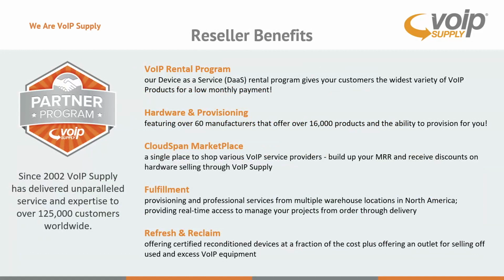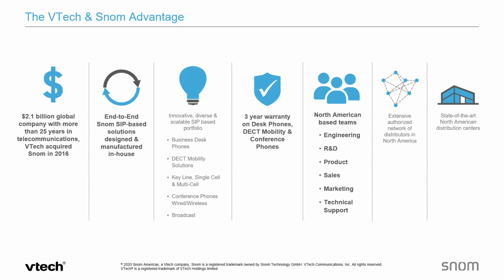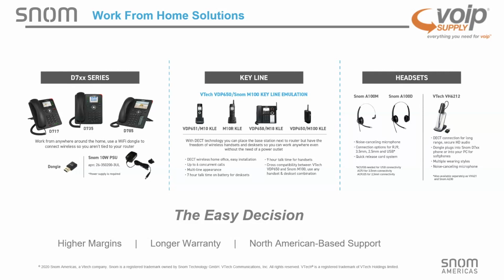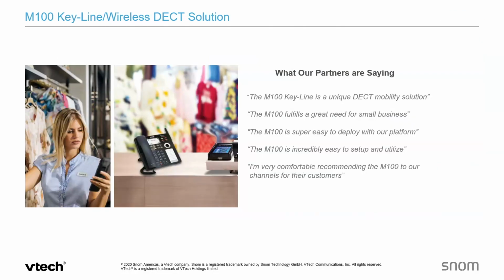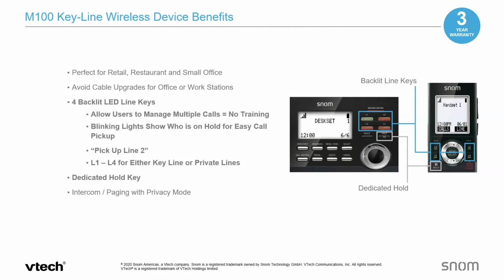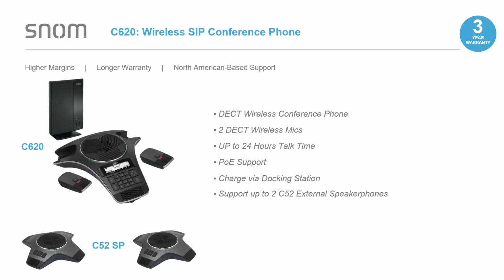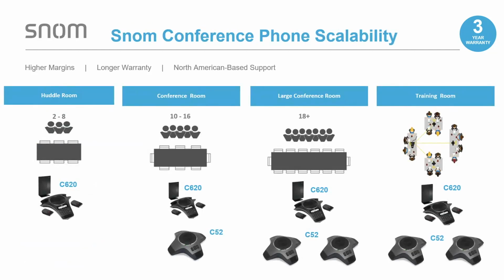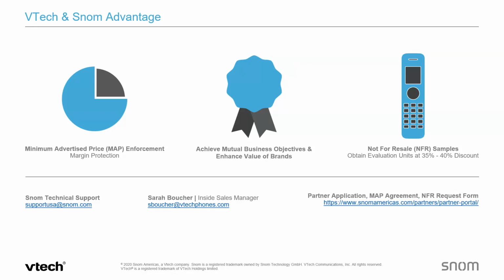Snom M100 Series and C620 Wireless Conference Phone Webinar | May 2020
Join us as we team up with Sarah Boucher and Tim Sheehan from Snom to cover the M100 Series and the new C620 conference phone!

This webinar will show you how to increase revenue and WIN with Snom!

Take a closer look at the Snom C620 wireless conference phone here!

View ALL Snom products here!

We're an Authorized Distributor of Snom! Become a reseller today!